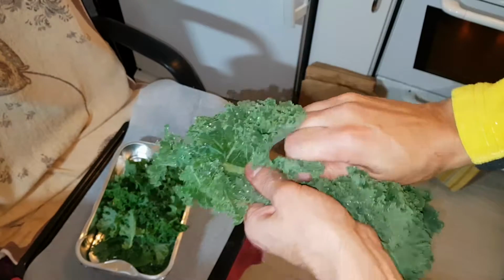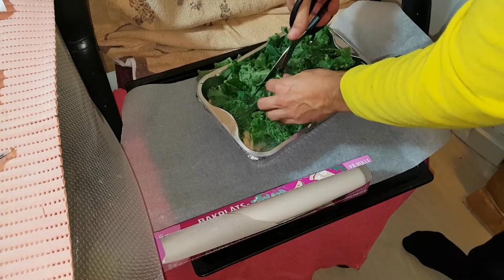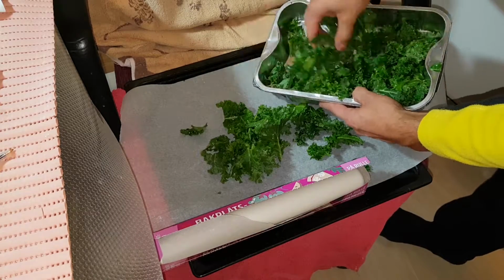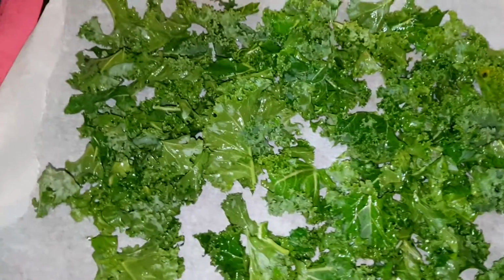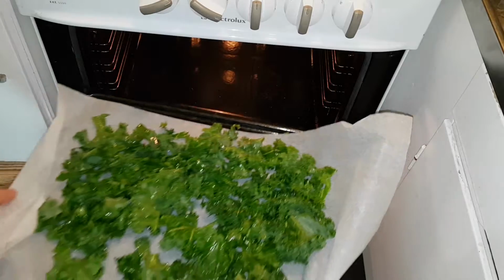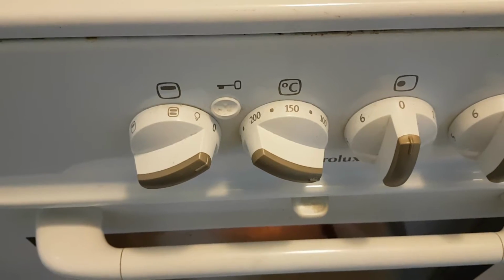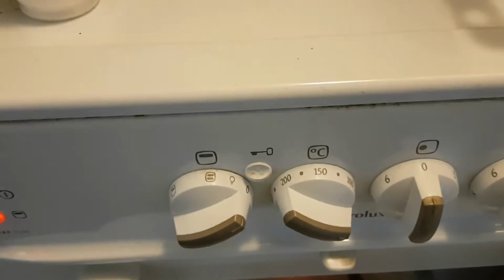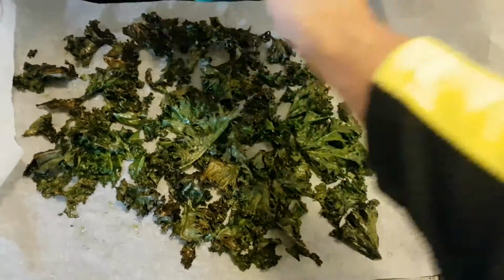How to Make Kale Chips / green kale chips recipe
In this video we show a green kale chips recipe.

Wash and dry the kale.

With a scissor carefully remove the leaves from the thick stems and tear into bite size pieces. Wash and thoroughly dry kale with a salad spinner. Drizzle kale with olive oil and sprinkle with seasoning salt. Bake until the edges brown but are not burnt, 10 to 15 minutes.